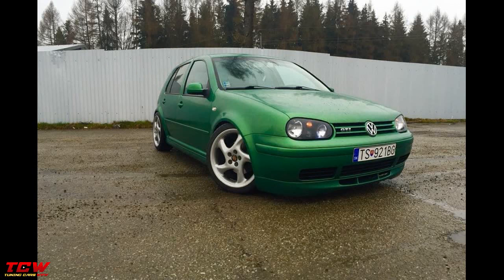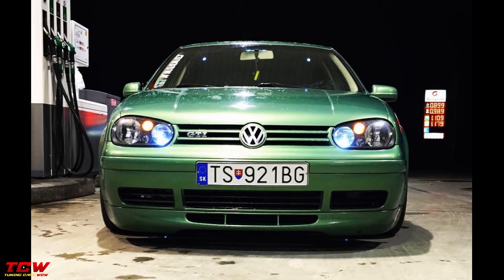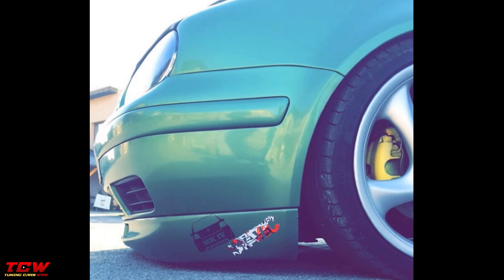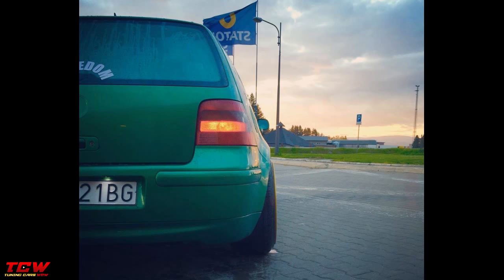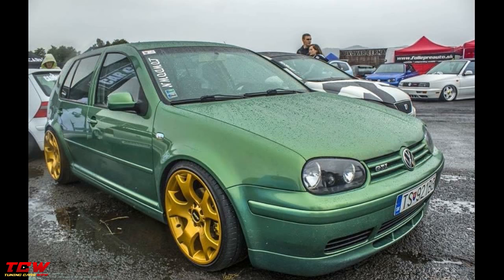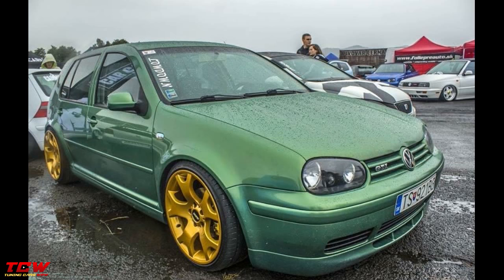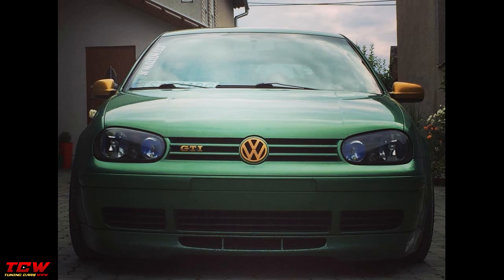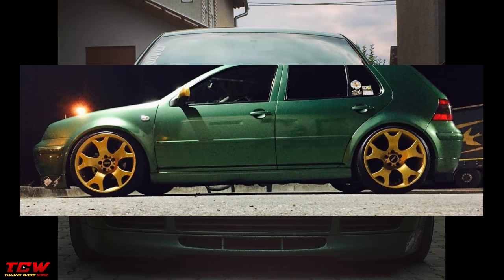VW Golf MK4 ARL 147kw Bagged on RH ZW3 Rims Tuning Project